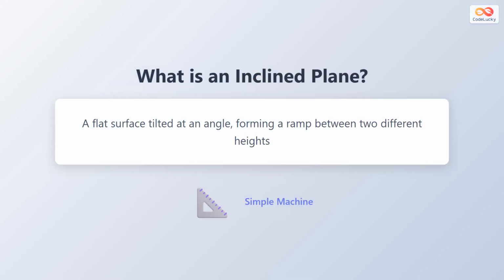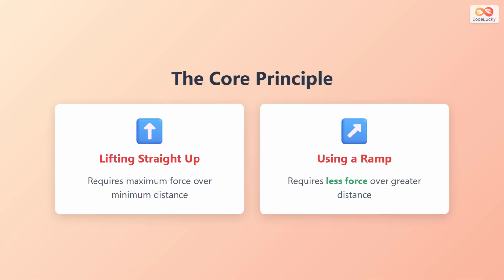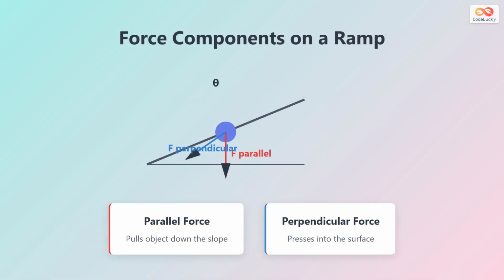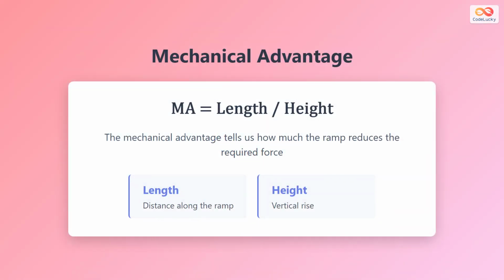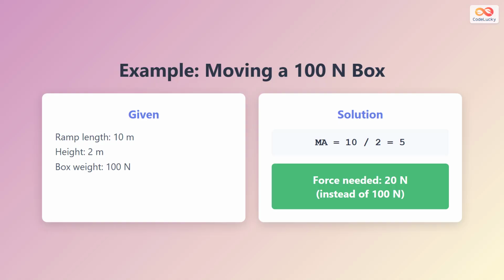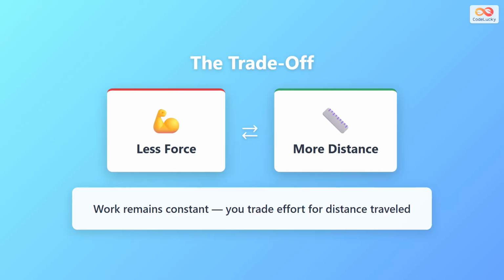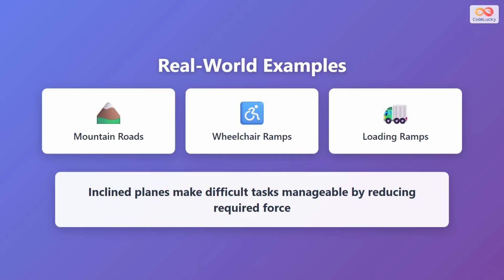Inclined Plane: How Ramps Reduce Force | Simple Machines Explained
Learn how inclined planes work and why ramps make lifting objects easier! 🎓

In this physics tutorial, we break down the mechanics of inclined planes - one of the six simple machines. Discover how slopes trade distance for reduced lifting force, making difficult tasks manageable.

📐 What You'll Learn:
✅ Definition of inclined planes and how they function
✅ Force components on a ramp (parallel and perpendicular)
✅ Mechanical advantage formula and calculations
✅ Real-world examples: mountain roads, wheelchair ramps, loading ramps
✅ The force-distance trade-off principle
✅ Step-by-step example with a 100 N box

Perfect for physics students, teachers, or anyone curious about how simple machines make work easier. No complex math required - just clear explanations and visual demonstrations! 🔬

Whether you're studying for an exam or simply want to understand the physics behind everyday objects, this video will help you master the concept of inclined planes.

💡 Remember: Inclined planes don't change the amount of work done - they just make it easier by reducing the force required while increasing the distance traveled.

Chapters:
00:00 - Inclined Plane
00:20 - What is an Inclined Plane?
00:39 - The Core Principle
01:02 - Force Components on a Ramp
01:25 - Mechanical Advantage
01:49 - Example: Moving a 100 N Box
02:14 - The Trade-Off
02:38 - Real-World Examples
03:05 - Outro